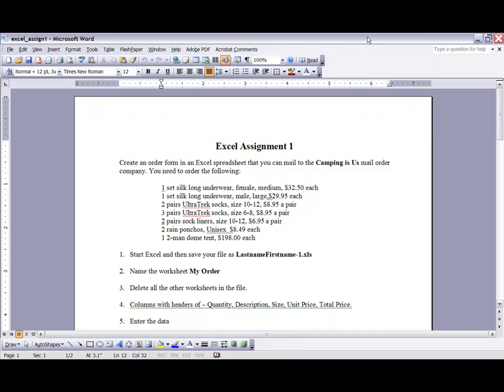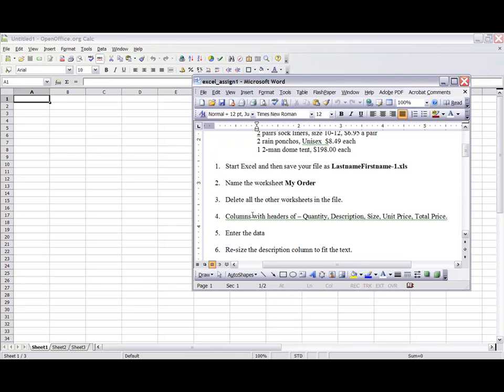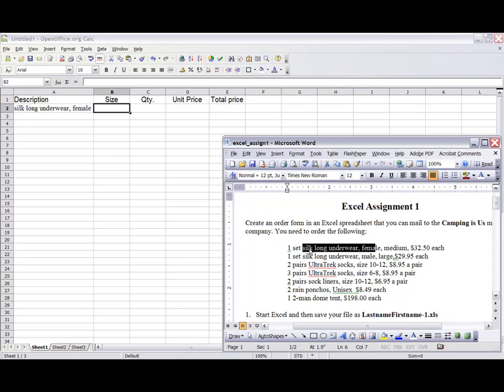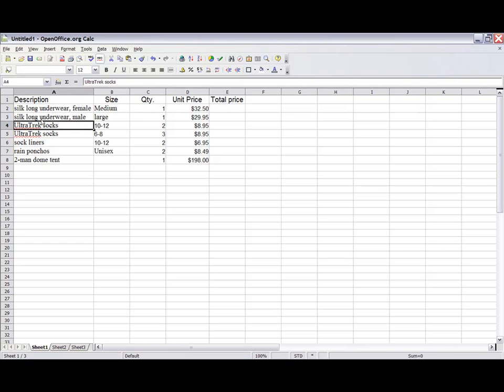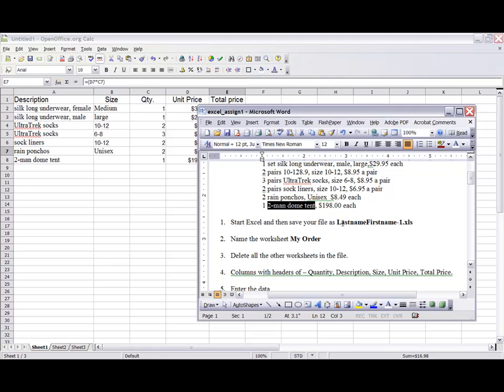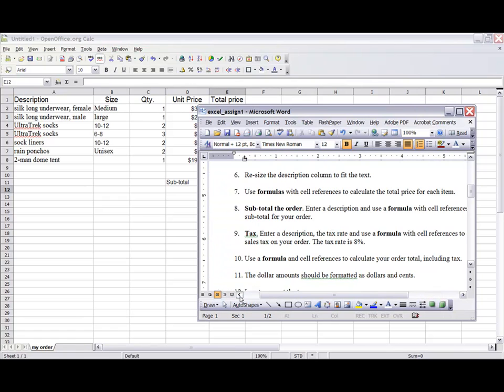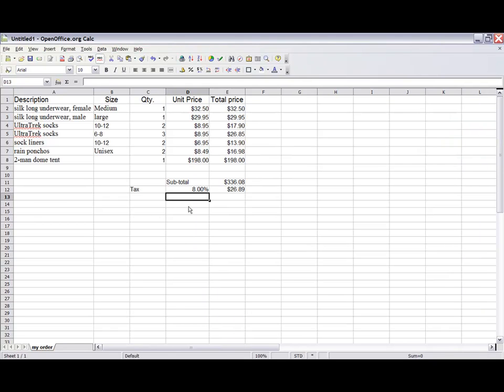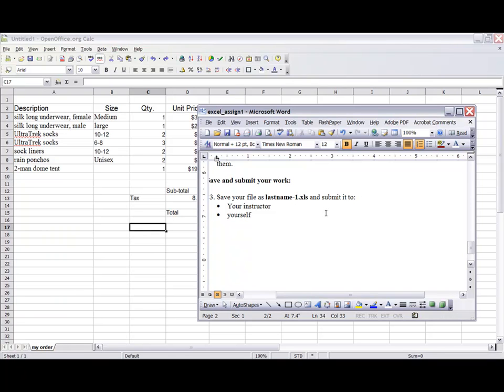css/bus 43 excel assign1